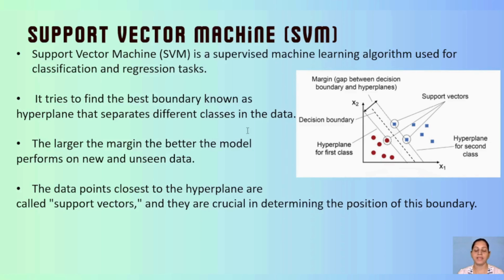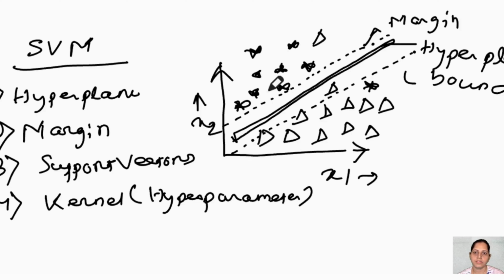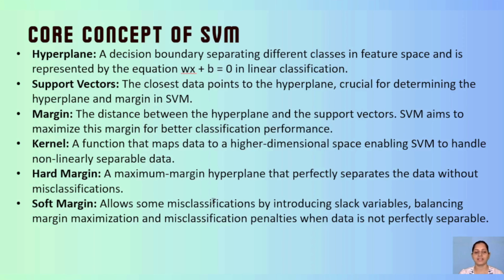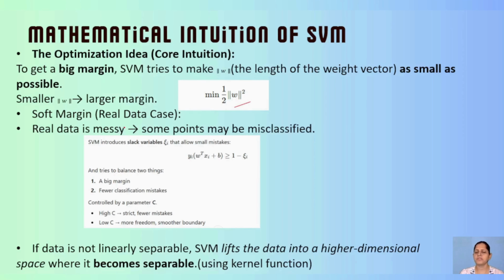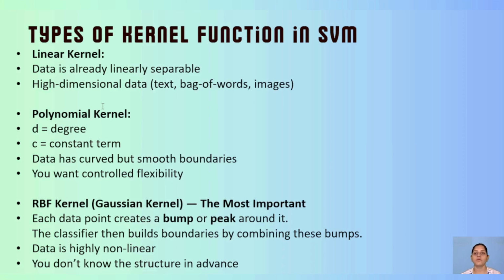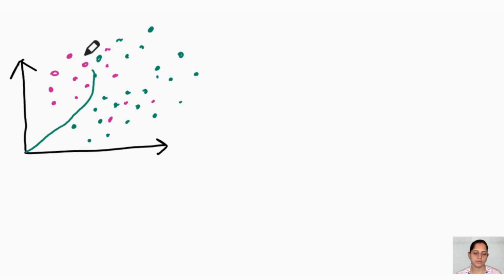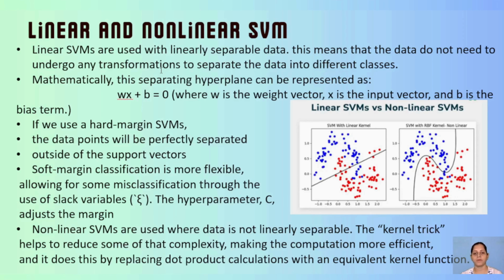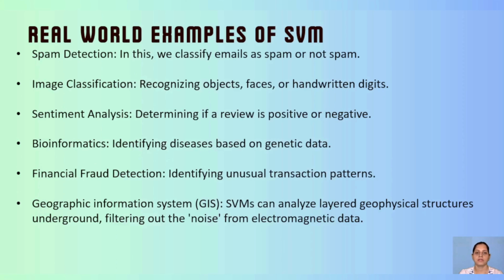Want to Master Machine Learning? Try This Powerful Support Vector Machine (SVM) Technique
This tutorial explains Support Vector Machine (SVM) — a powerful machine learning algorithm used in supervised learning to separate classes with the best decision boundary. You’ll learn how the SVM algorithm works, why it is widely used in data science, and how to apply SVM in machine learning projects. Perfect for anyone following a machine learning tutorial or a complete machine learning course.
A Support Vector Machine (SVM) is a powerful supervised machine learning algorithm used for classification and regression. It works by finding the best possible boundary (hyperplane) that separates different classes in the data.
SVM chooses this boundary by maximizing the margin—the distance between the boundary and the closest data points, called support vectors. A larger margin makes the model more accurate and stable.
When the data isn’t linearly separable, SVM uses kernel functions (like RBF, polynomial, sigmoid) to map data into higher dimensions, where separation becomes easier. This allows SVM to handle complex, non-linear patterns.
SVM is widely used because it is:
High-performing on small and medium datasets
Robust to outliers due to margin maximization
Effective for high-dimensional data
Great with clear class separation

Chapter/ Timestamp:
00:00 - intro
00:31 - how to understand about support vector machine (svm)?
05:32 - how to understand core concept of svm?
08:16 - how to get mathematical intuition of svm?
15:14 - how to understand types of kernel function in svm?
21:10 - how to understand linear and non-linear svm?
23:21 - pros and cons of svm?
26:11 - how to relate real world examples of svm?
27:30 - outro